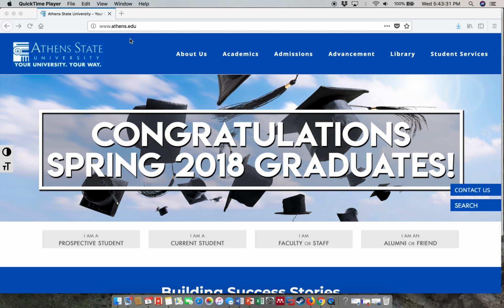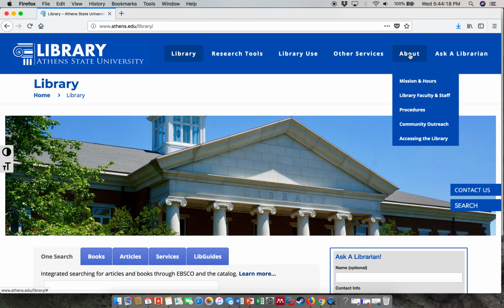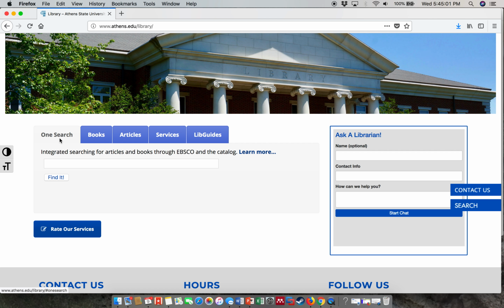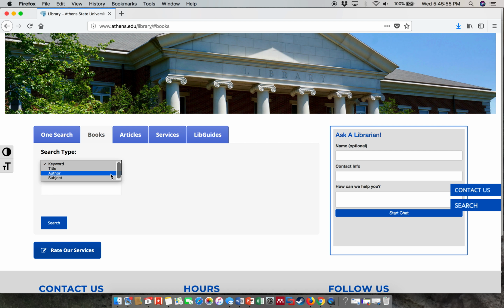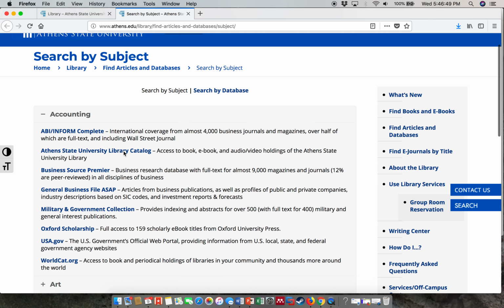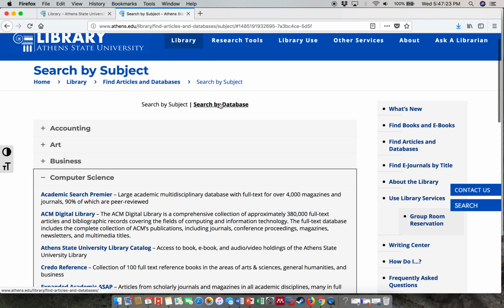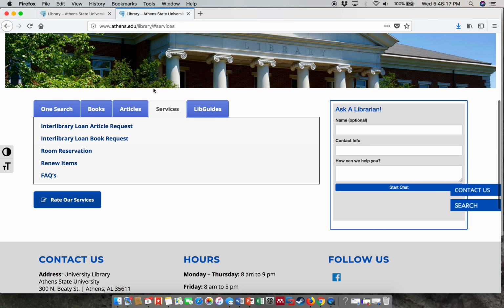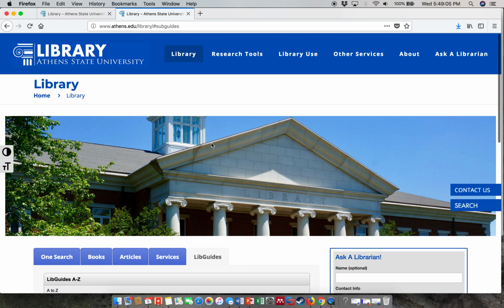Athens Library Site Navigation